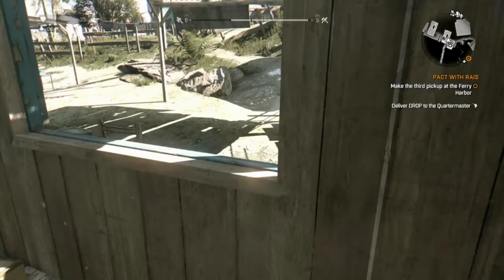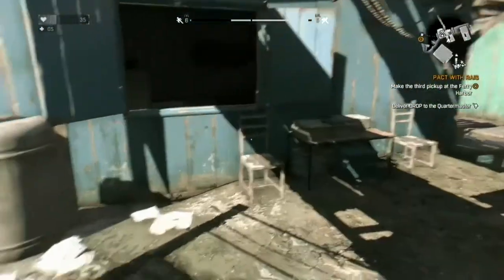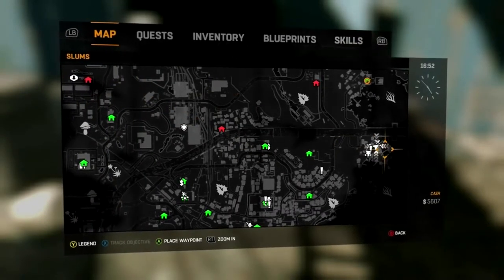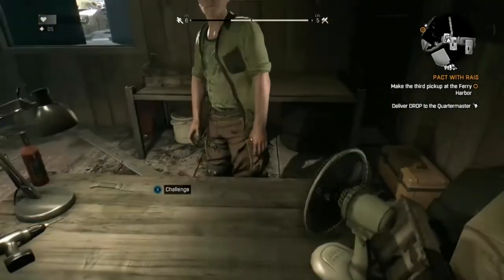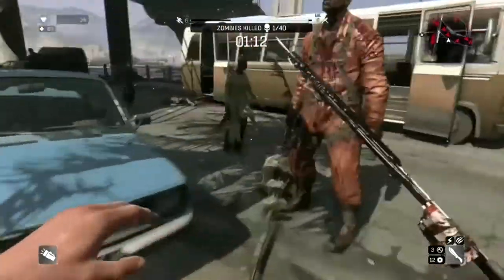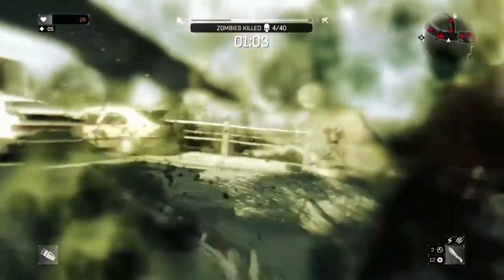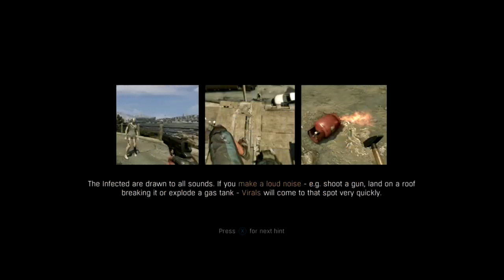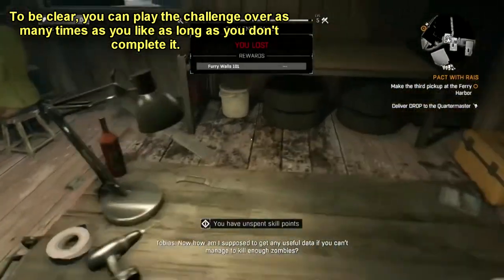Dying Light - Easy Money and Loot (Fast)